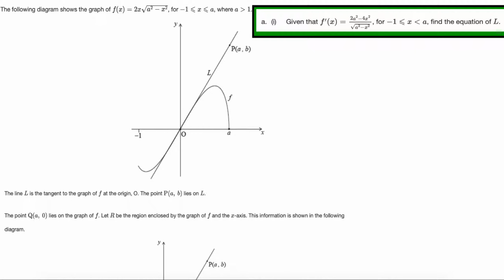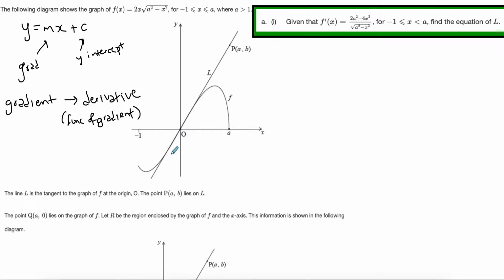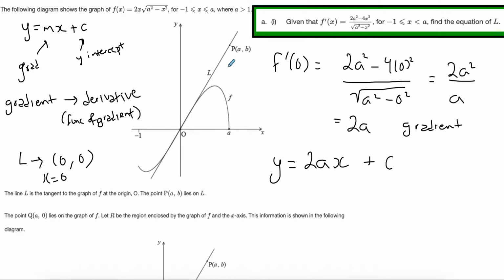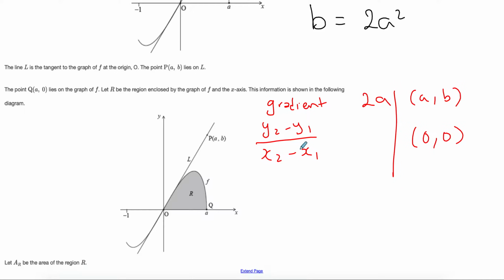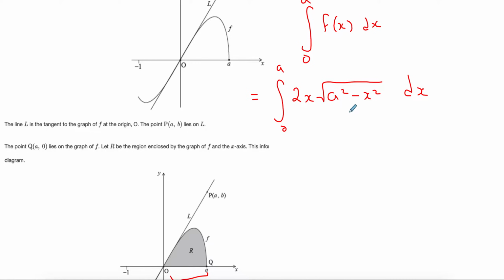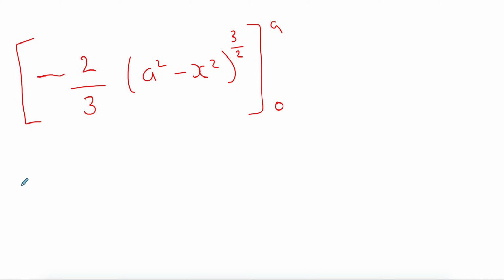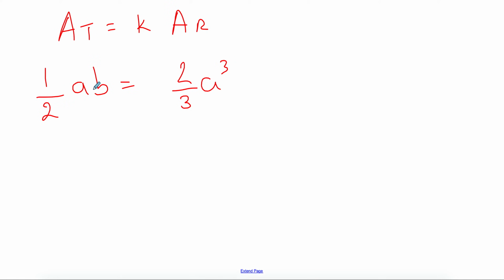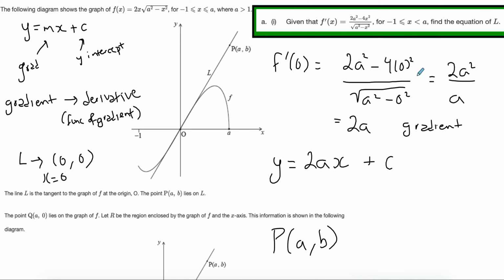2016 May Paper 1 TZ2 Q10 Integration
Going through 2016 May Paper 1 TZ2 Q10 for IB Math SL.